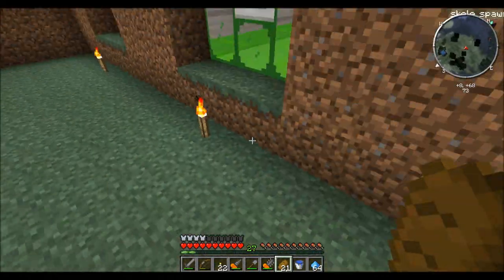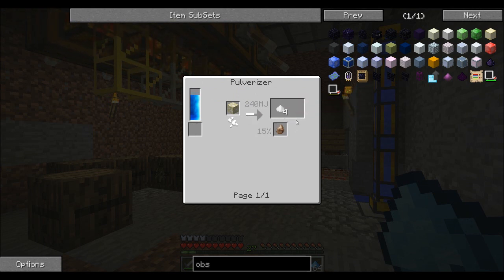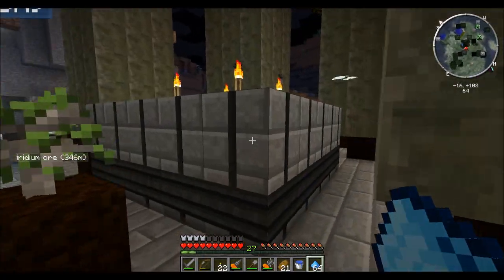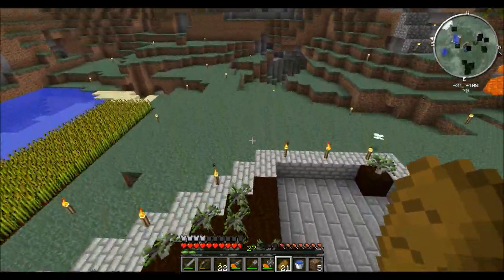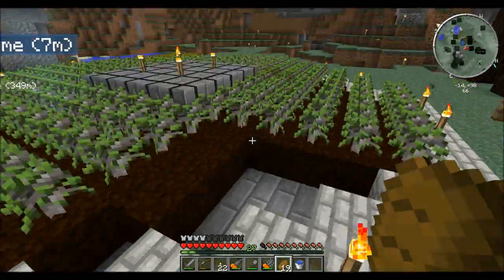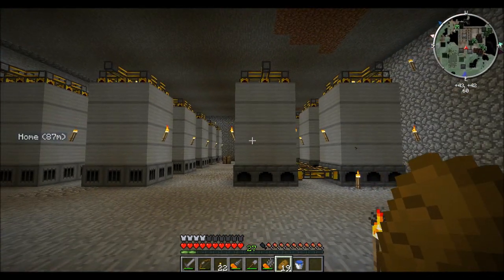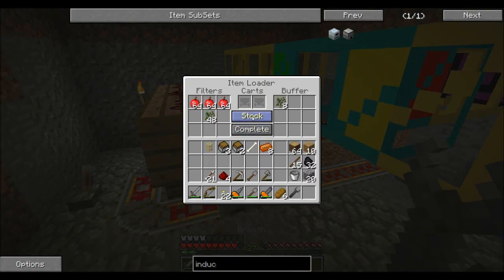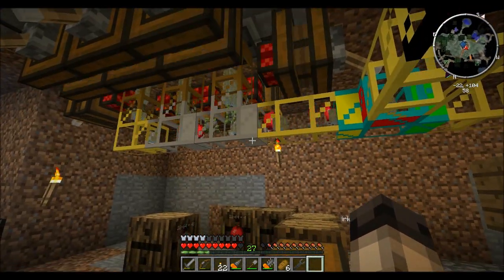Syn's Been Unhinged - Ep 4 - Possibly too much power.. 2880 MJ/tick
It is time for some modded Minecraft, namely FTB Unhinged with the Gravitation Suite mod added in.The server itself is a private white-listed server.

In this episode, I have been away for a week or so and in that time my friend has decided that we need more power... 20 x 36HP boilers more power... 14400 steam / tick. We are going to need things to make.